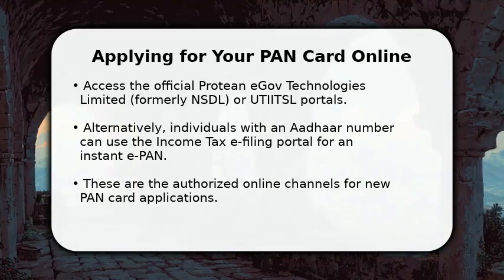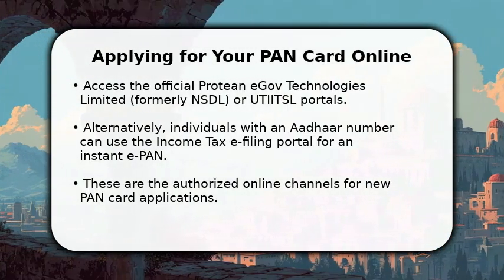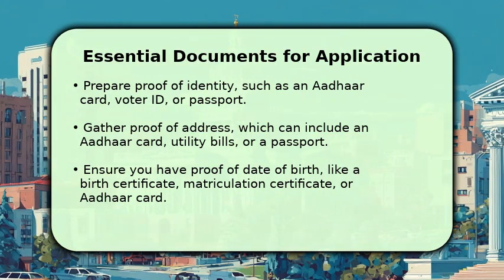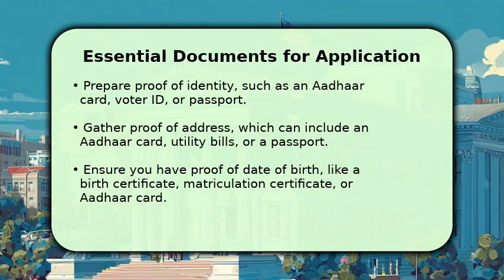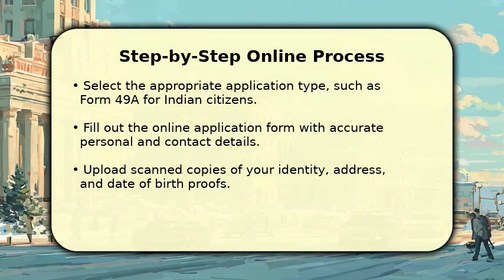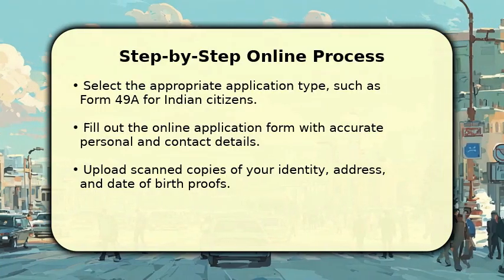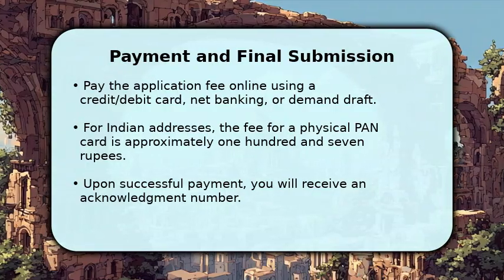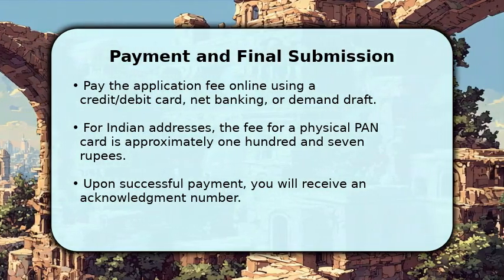How to Apply Government PAN Card 2025 (Only Way)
▸ :^) Are you looking for the most straightforward and effective way to apply for your government PAN card? This video provides a comprehensive, step-by-step guide to help you navigate the entire PAN card application process. We'll cover everything you need to know, from understanding the essential required documents for your PAN card to meticulously filling out the online PAN application form correctly and submitting it successfully. Whether you're applying for the first time or need to understand the latest procedures and best practices, this tutorial will clarify each stage, ensuring a smooth and hassle-free experience. Learn how to get your PAN card efficiently, avoid common pitfalls, and effectively track your PAN card application status. Don't miss out on this essential guide to obtaining your Permanent Account Number with confidence. Tags: PAN card application, how to apply PAN card, government PAN, online PAN application, get PAN card, PAN card process, documents for PAN card, e-PAN, permanent account number .